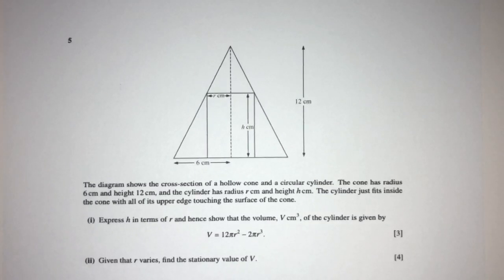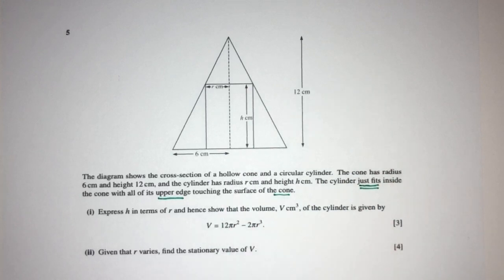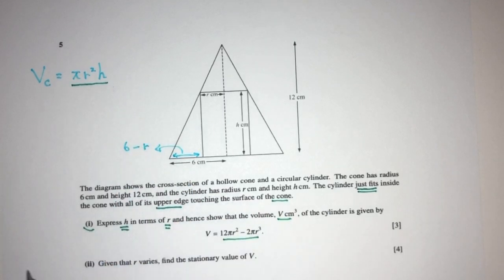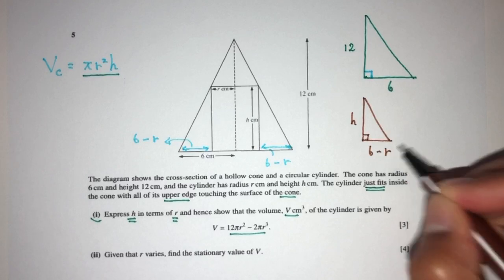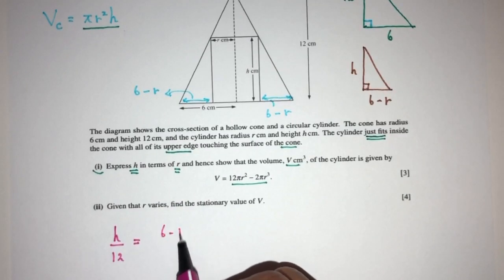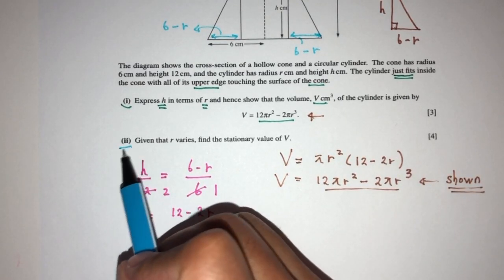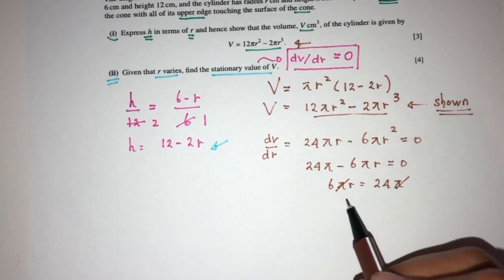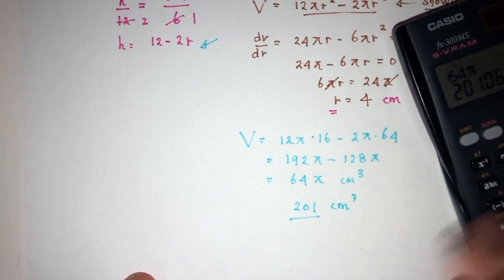A Level P1: #8. Differentiation